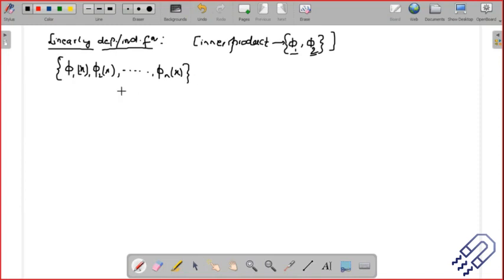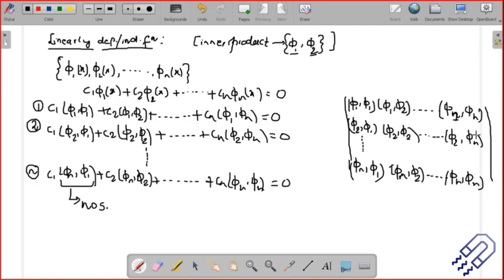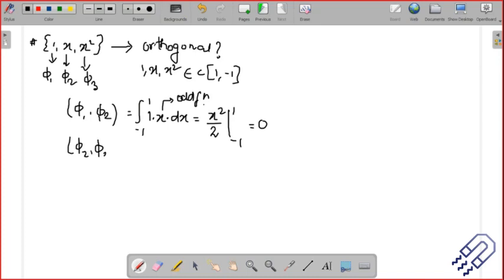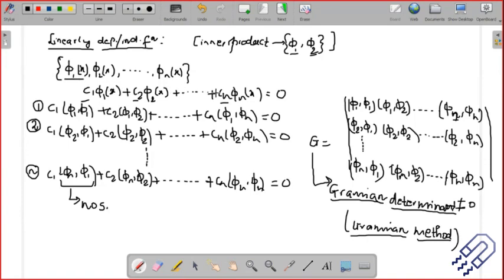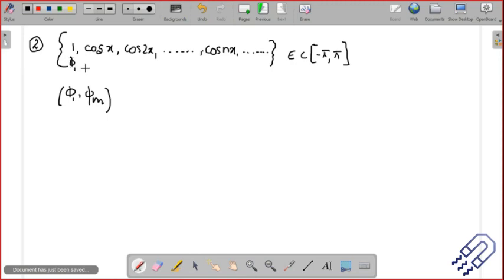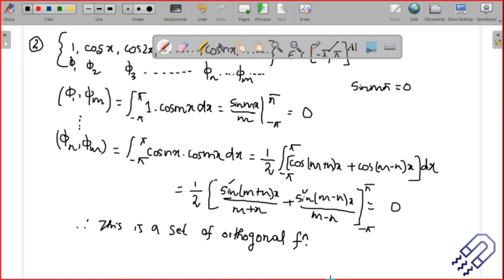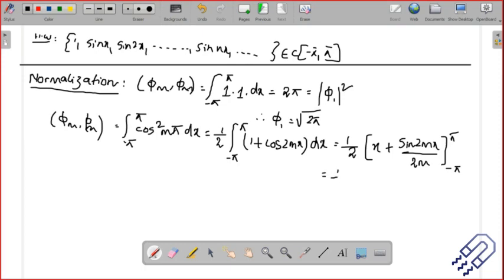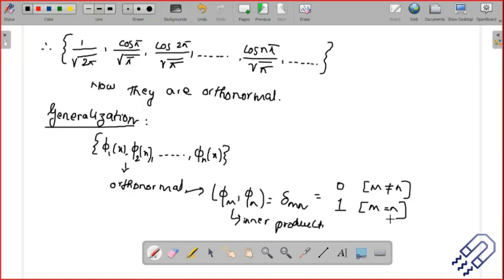Mathematical Physics | Lecture 6 | Orthonormality